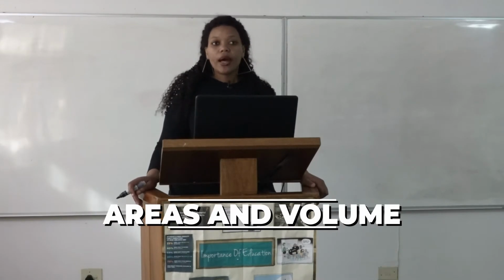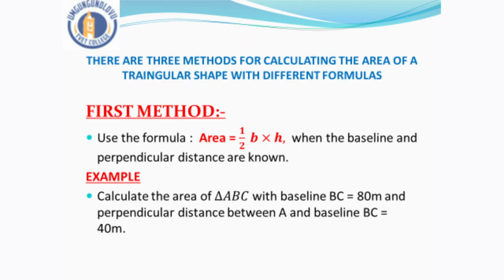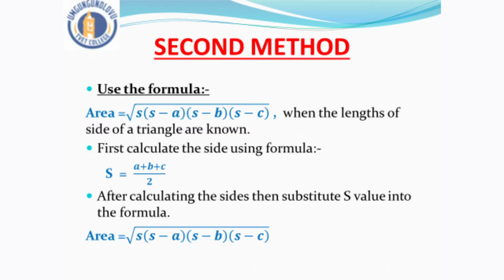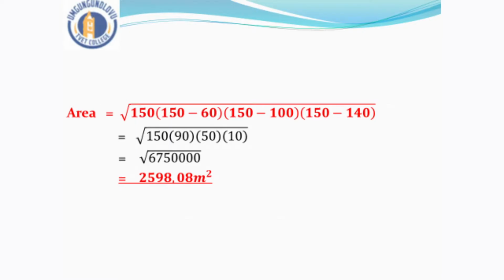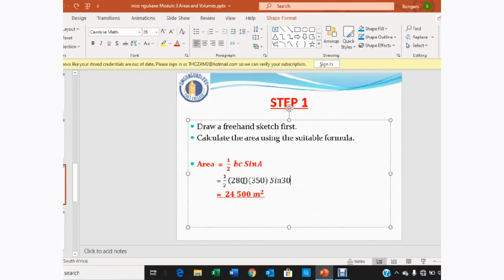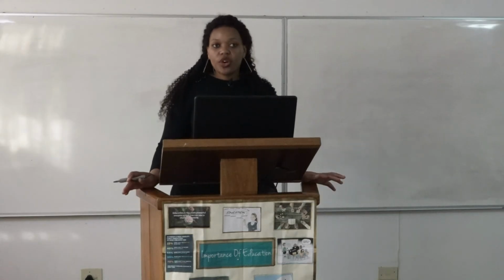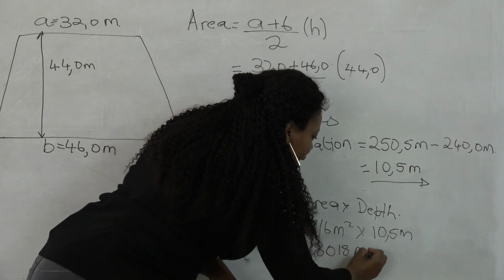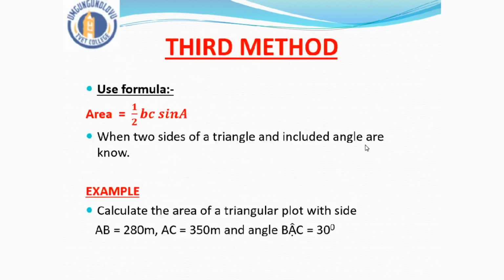TVET's COVID-19 Learner Support Program EP75 - BUILDING AND STRUCTURAL SURVEYIG - N4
Topic: Areas and Volume